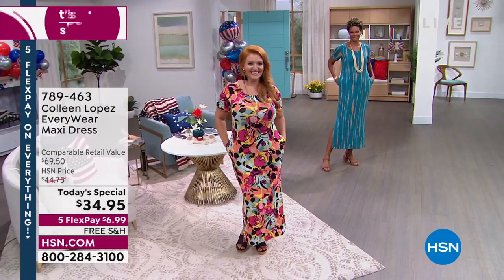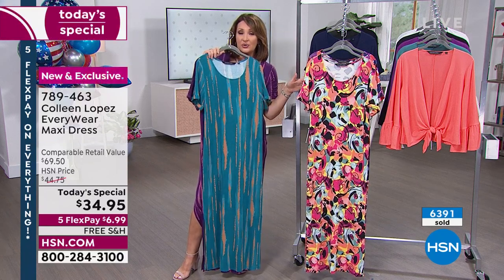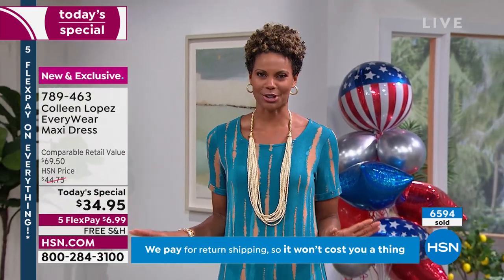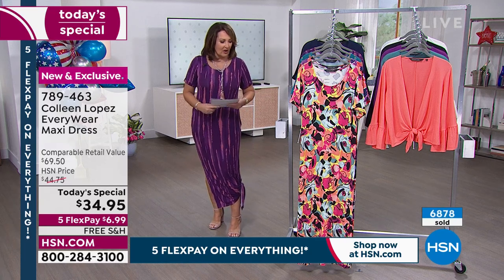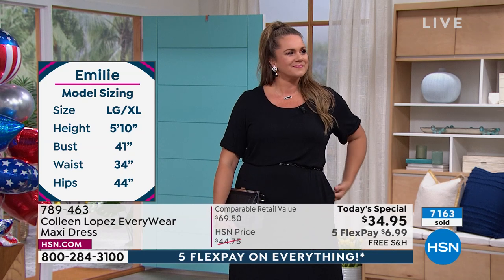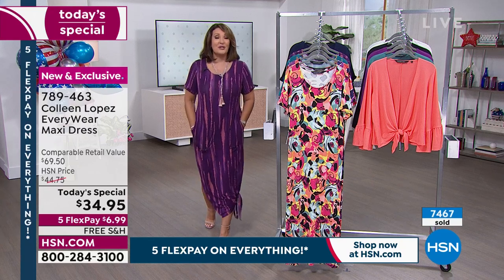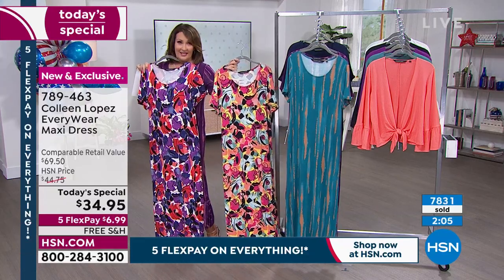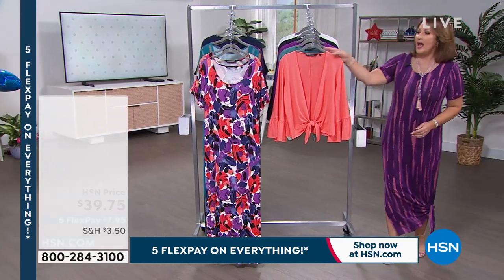Colleen Lopez EveryWear Maxi Dress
Perfect for dressing up or down, this easywear, stylish maxi dress offers comfort, versatility and functionality.